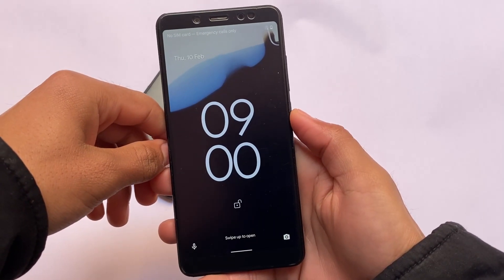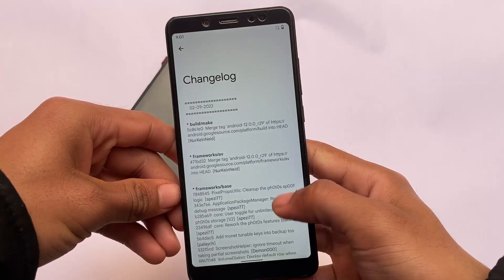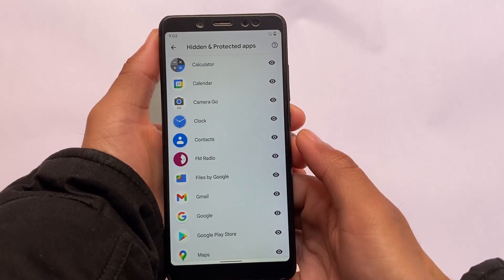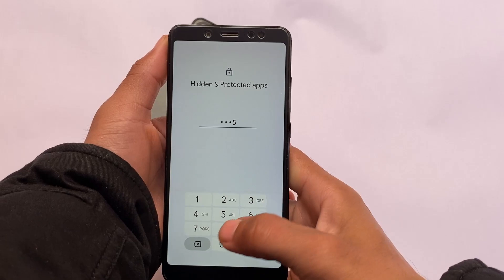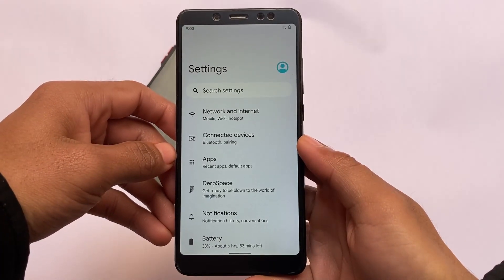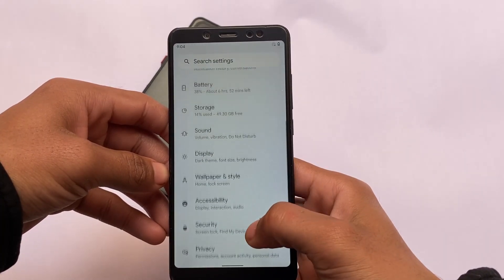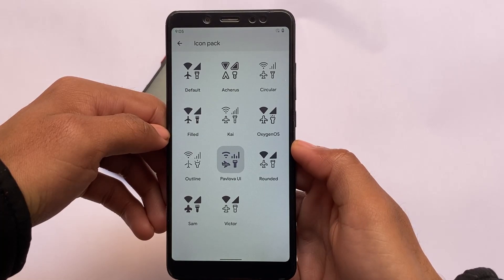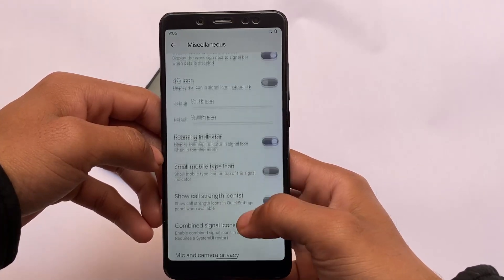ANDROID 12 - Finally Most Awaited Features Included | ft. Derpfest OS | App Lock ??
Hey guys, What's Up? Everything is good I Hope. In this video, I'm gonna show you " ANDROID 12 - Finally Most Awaited Features Included | ft. Derpfest OS | App Lock ?? ". Make Sure to watch this video till the end to understand everything.